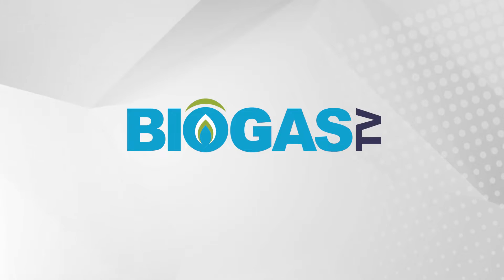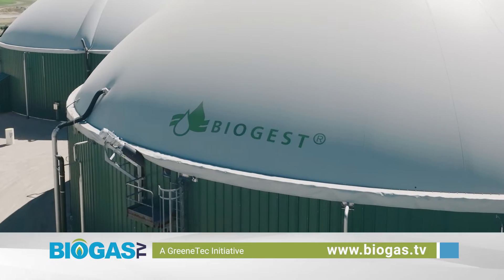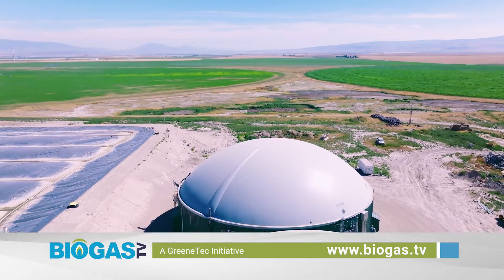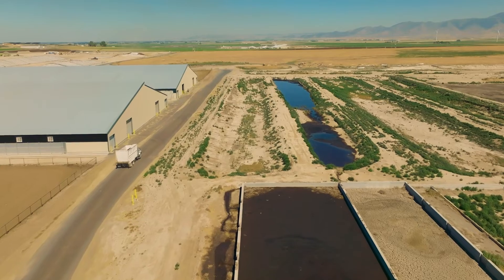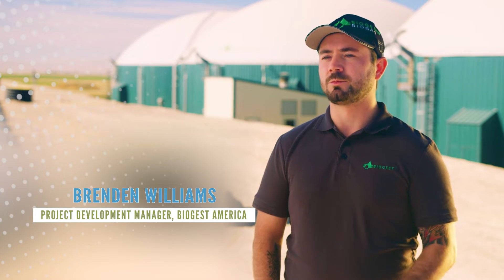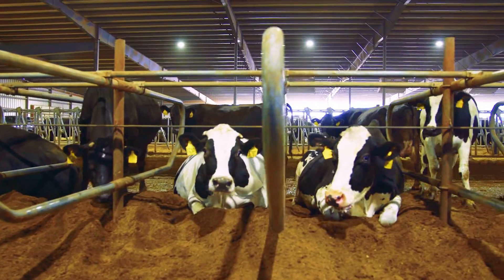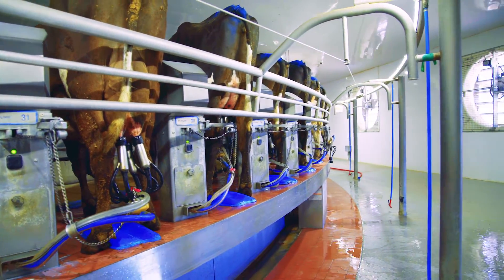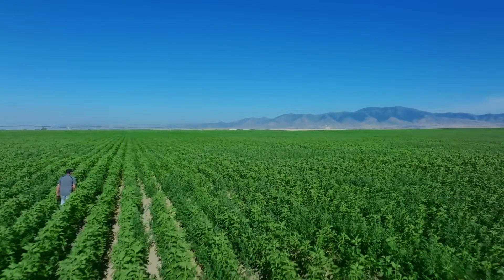Biogest, a leading international provider of biogas production technology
This episode of Biogas TV features Biogest, a leading international provider of biogas production technology, a renewable energy source generated by the anerobic digestion of materials like food waste, and agricultural waste.